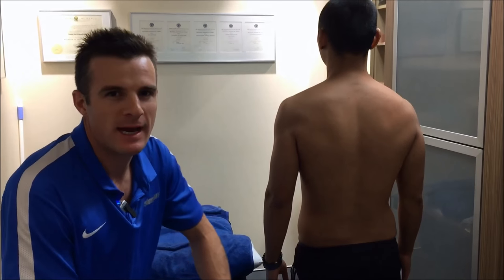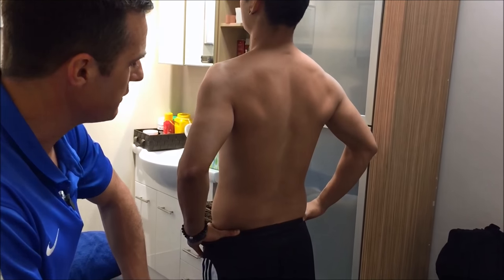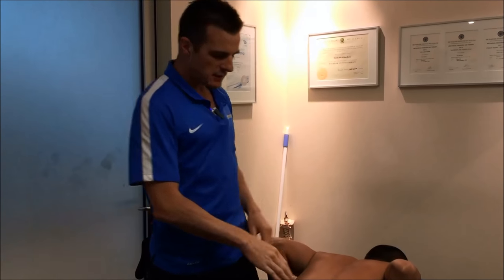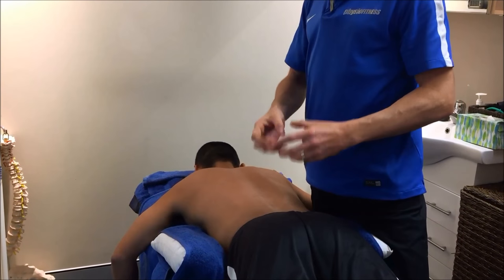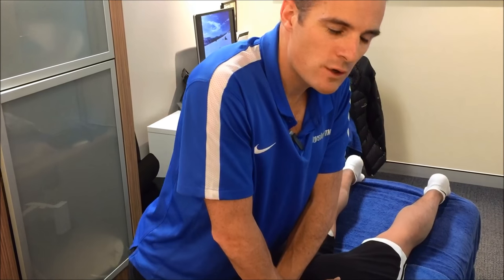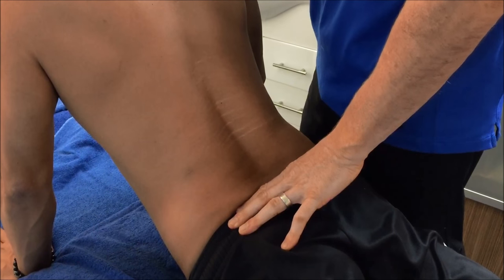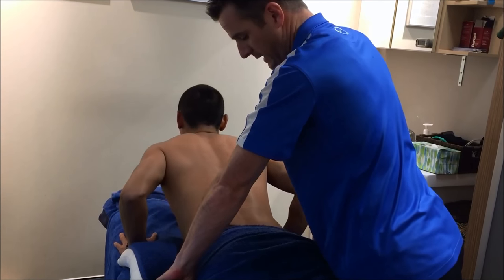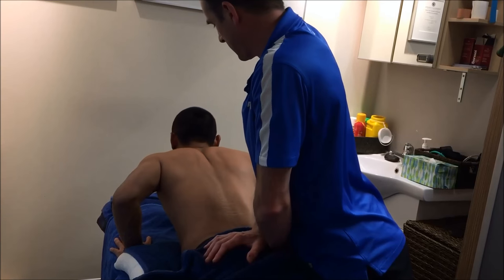Treatment and stretches for a lumbar disc bulge | Feat. Tim Keeley | No.79 | Physio REHAB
Tim demonstrates how McKenzie extension movement and treatment to increase lower back extension improves the pain, flexion and extension in a patient with a central lumbar disc bulge. Must see for disc injury patients on what exercises to do and why!